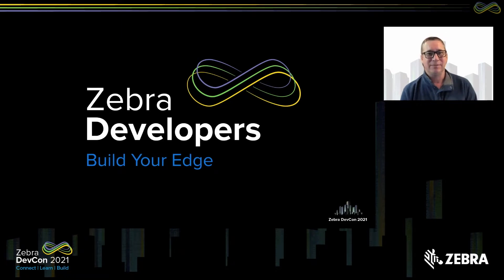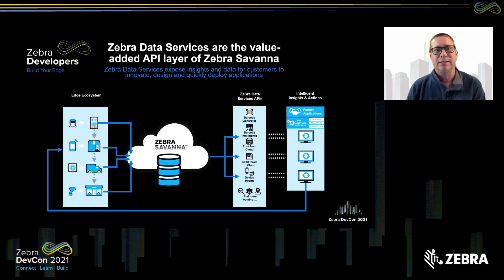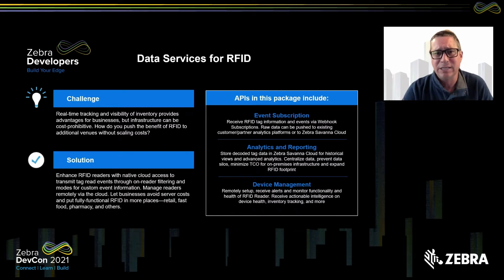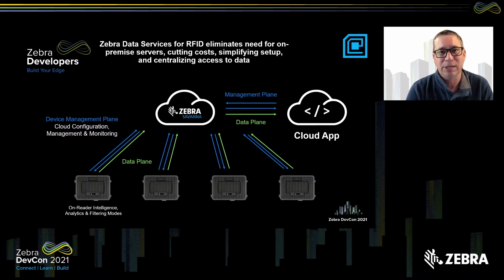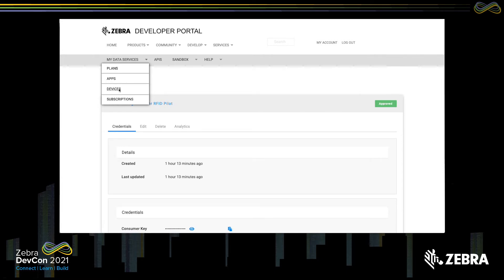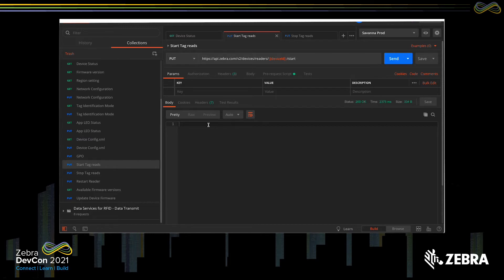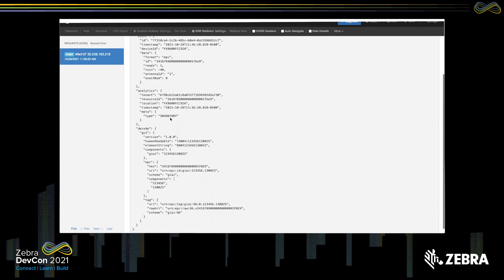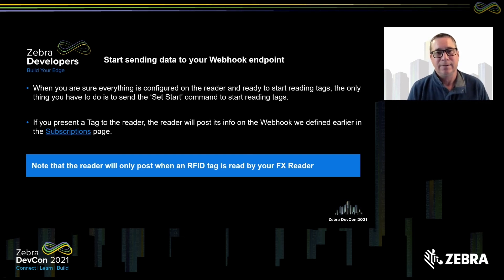Zebra DevCon | Intro to FX Reader Cloud Connectivity For Zebra RFID Solutions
With Cloud Connect for RFID, Zebra is taking the complexity out.  Access and manage your readers directly from the cloud through rest web APIs. Watch this session to learn more about the different ways to connect your Zebra RFID Reader to the cloud.